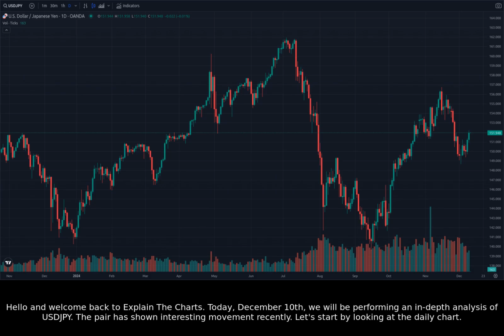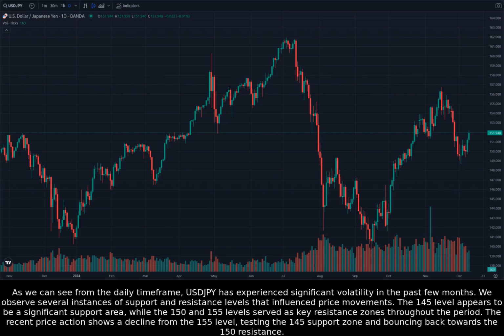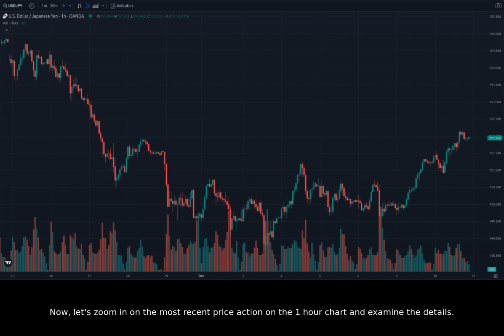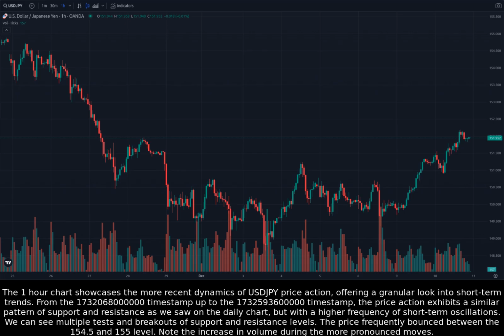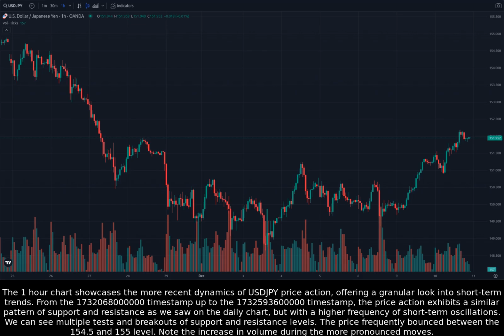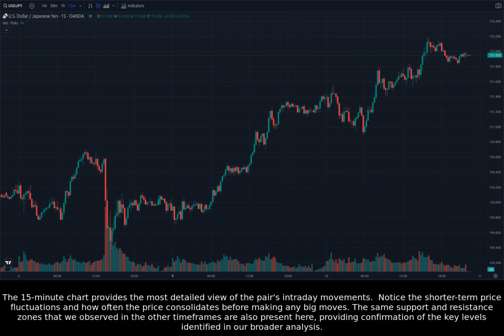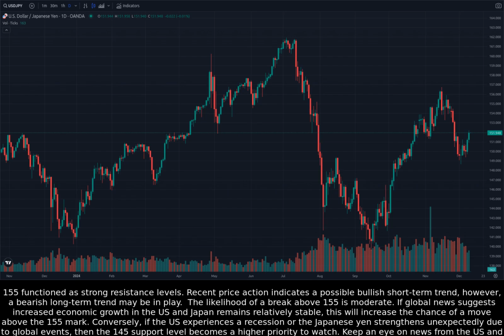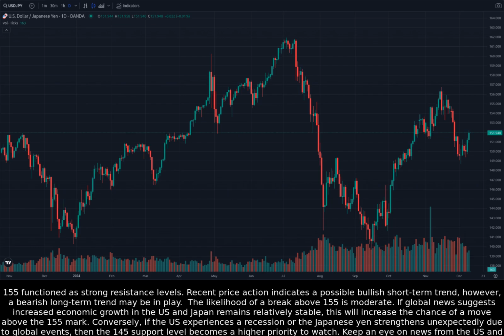USDJPY Price Action Analysis: News & Charts Deep Dive - December 10, 2024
Welcome back to Explain The Charts! Today, December 10th, we're diving deep into the fascinating world of USDJPY, examining recent news and events alongside a comprehensive technical analysis of its price charts. We'll explore various timeframes to uncover hidden trends, reversals, support and resistance levels, and potential price targets.  In this video, we'll dissect the market's reaction to significant events, connecting the dots between current affairs and price fluctuations. Our analysis will incorporate detailed chart studies, enabling us to form well-informed predictions for both short-term and long-term investors. Get ready for a comprehensive, insightful journey into the world of USDJPY trading!  Always conduct your own thorough research and risk management before making any trading decisions.